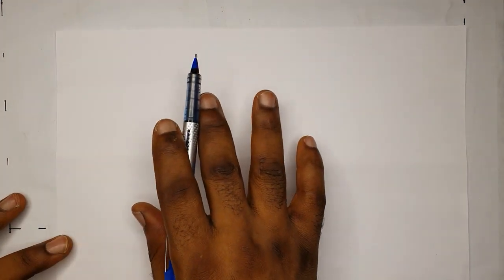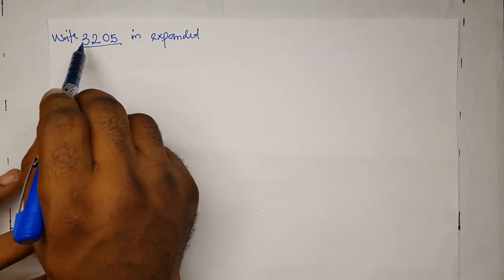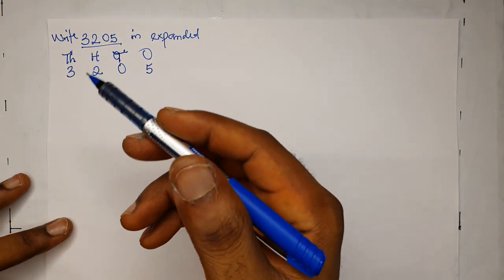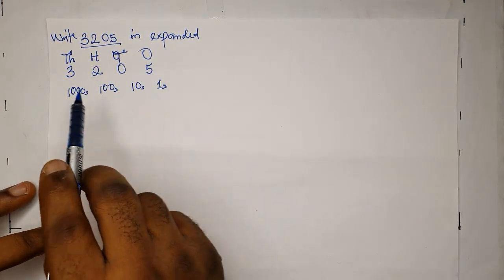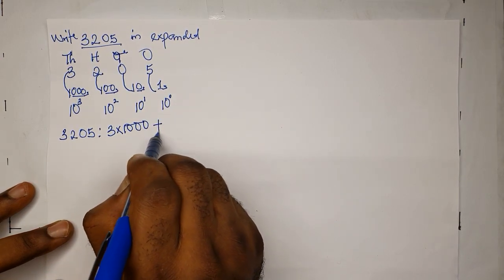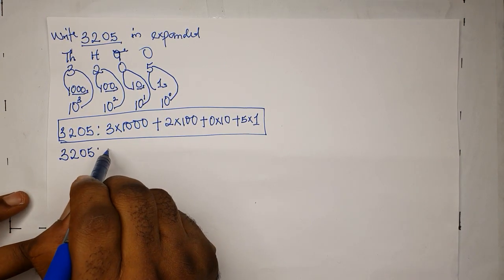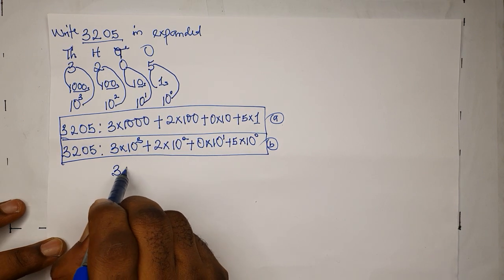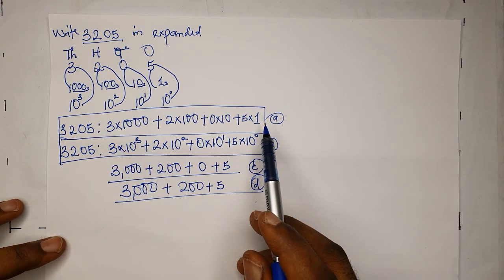Express ordinary base ten numbers in expanded forms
How to rewrite base ten numbers from their ordinary forms to their expanded forms.